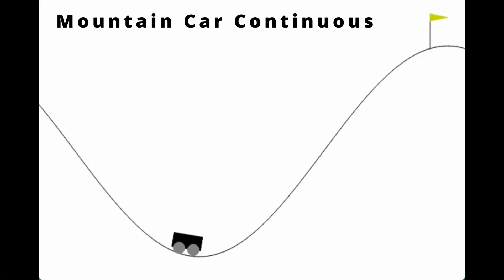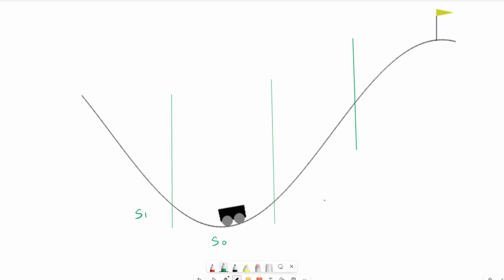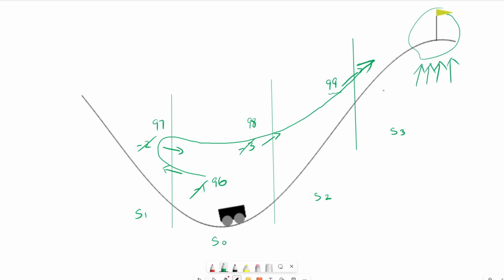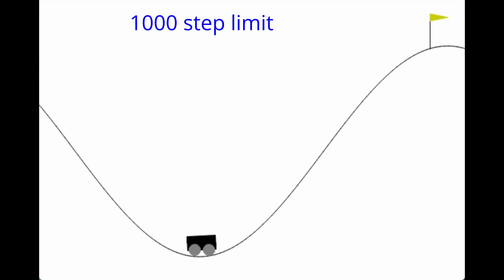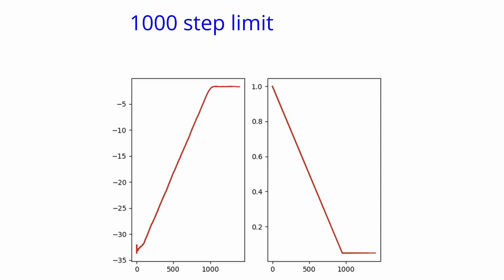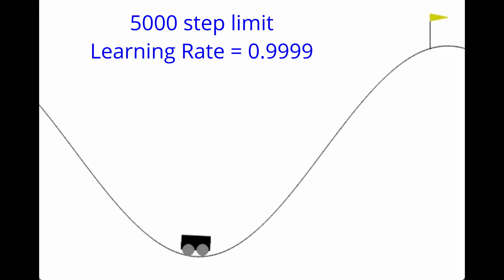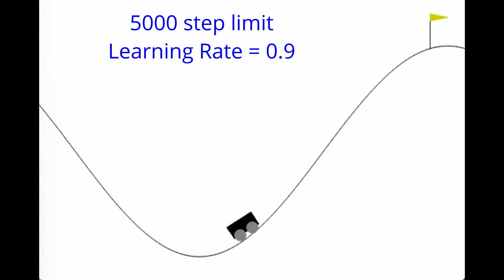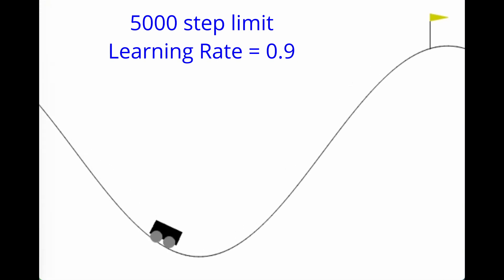Q-Learning Tutorial 7: Adjust Learning Rate to Unstuck MountainCarContinuous-v0 from Local Optima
I tried training the Gymnasium "Mountain Car Continuous" but the car got stuck at the bottom of the hill. Let's talk about how to adjust the hyperparameters to get the car out unstuck.